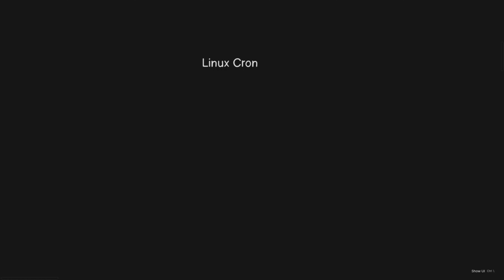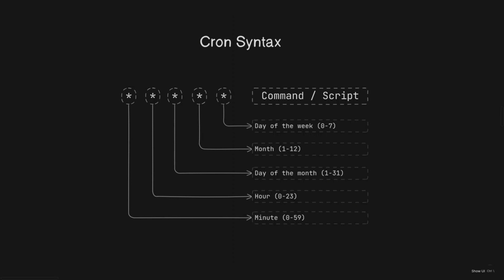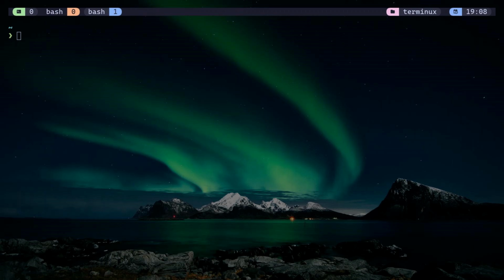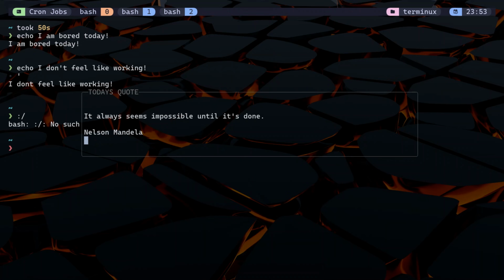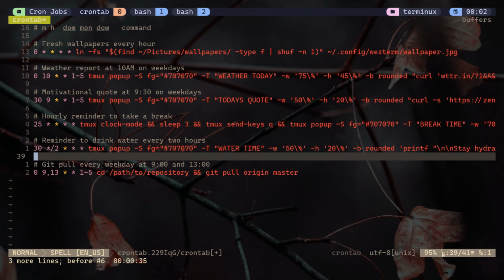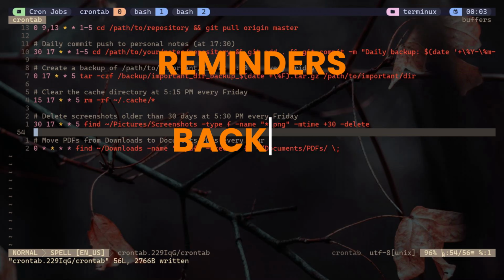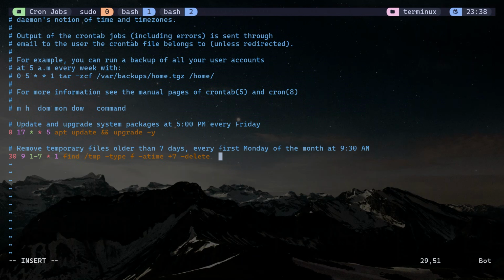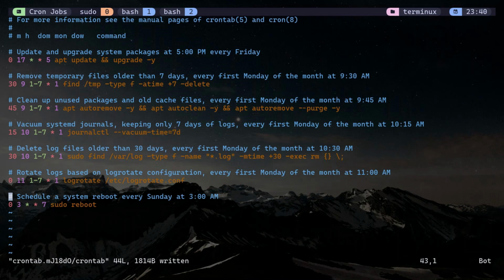From Boring to Brilliant - Cron Jobs Reimagined: Secrets for Everyday Linux Users!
In this video, we reimagine Linux cron jobs with powerful, practical examples designed to supercharge your Linux experience and maximize your productivity.

In this tutorial, we will dive into
- Cron syntax explanation
- Inspiring user Cron jobs
- Powerful Admin Cron jobs
- And more...

🎯 **Endless Possibilities:** Whether you're a Linux enthusiast, developer, or system admin, cron jobs can streamline your workflow and simplify your life.

**Timestamps**
0:00 - Intro
0:33 - What's Cron?
0:52 - Cron Syntax?
2:01 - User Cron Jobs?
6:08 - Admin Cron Jobs?